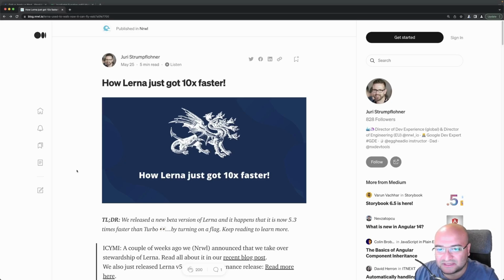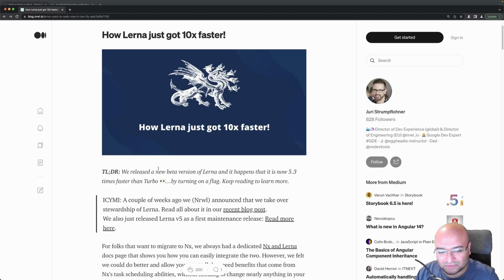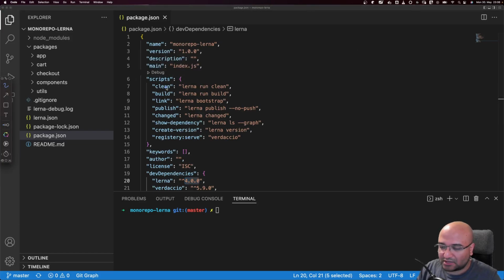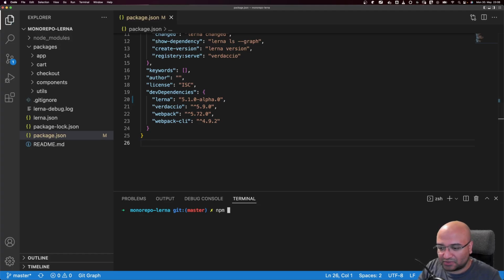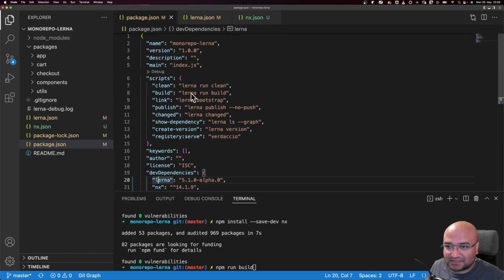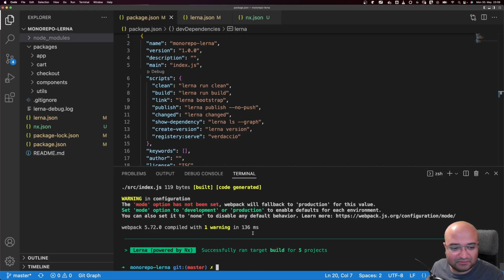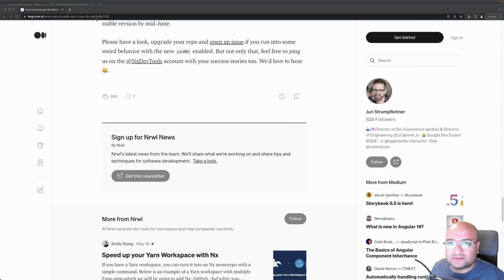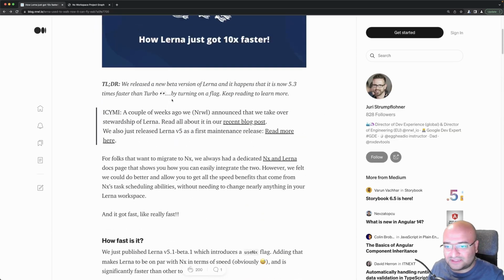Migrate from Lerna to Nx under 1 min. using 'useNx'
Quick video on the upcoming `useNx` feature in Lerna that will help to use Nx under the hood and quickly gain the speed advantage of Nx.